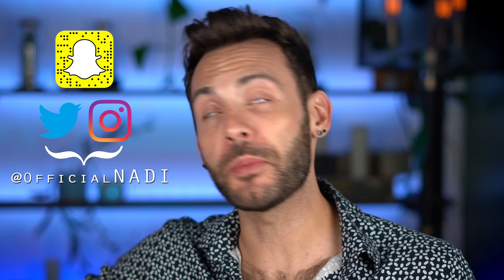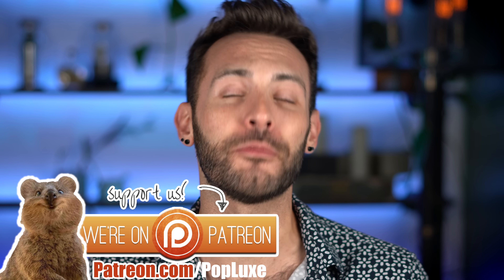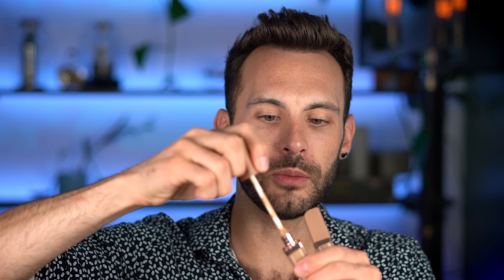NO BULLSH*T Natasha Denona Hy-Glam Concealer Review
Thumbs up for that coverage!!

VEVO: NADIVEVO